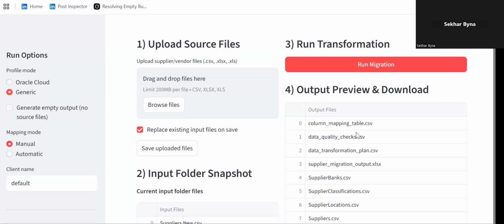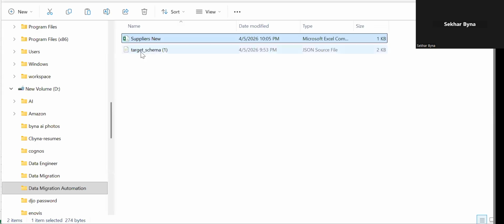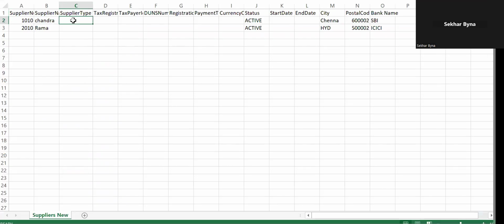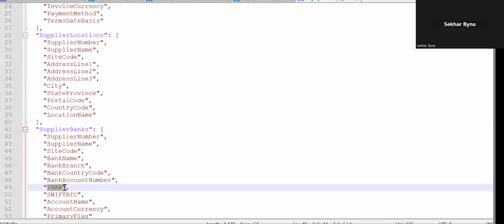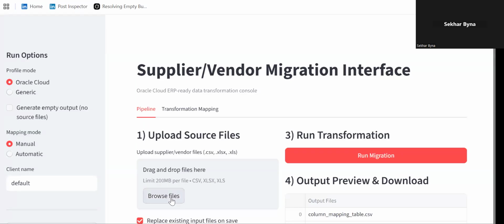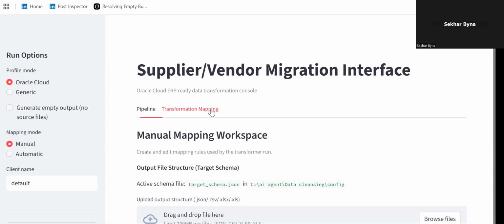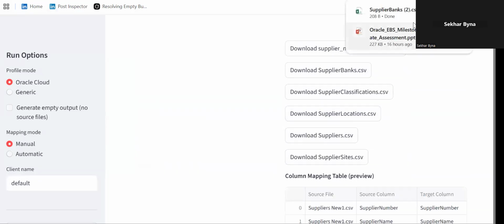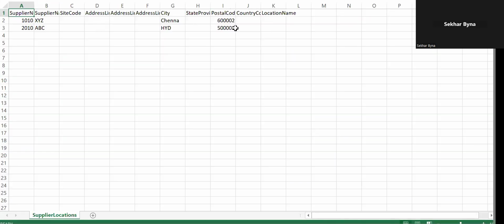Stop Doing ERP Data Migration Manually — Use This Tool Instead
Tired of painful ERP data migrations? We built a tool that changes everything.

Whether you're migrating from SAP Legacy, Salesforce, Excel, or any other
3rd party system — to Oracle Cloud, SAP S/4HANA, MS Dynamics, NetSuite,
or any ERP — this tool handles it all with zero manual coding.

✅ What this tool does:
   • Auto-maps fields from any source system to any ERP
   • Validates and transforms data before loading
   • Bulk loads data with built-in error handling
   • Generates full audit trail for compliance
   • Reduces migration time by up to 70%

👨‍💼 Perfect for:
   • ERP Consultants & Implementors
   • IT Managers & Architects
   • Project Managers handling ERP rollouts